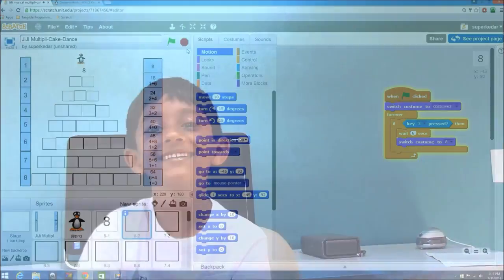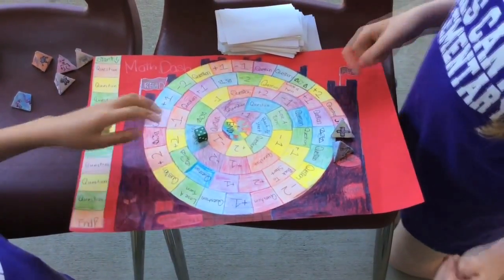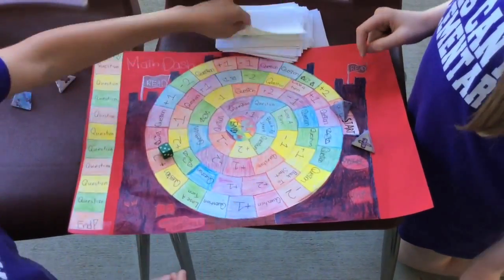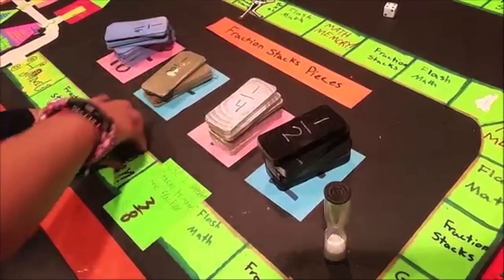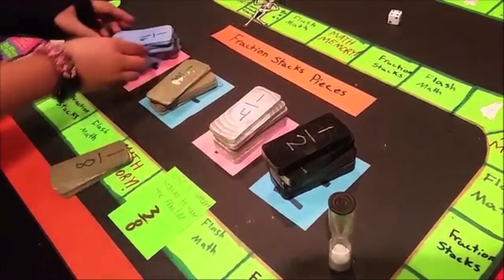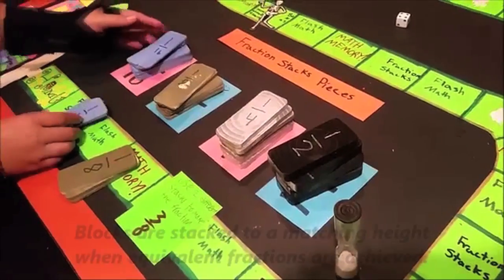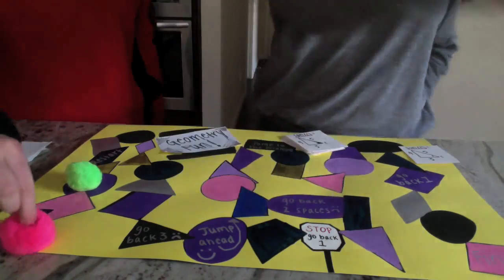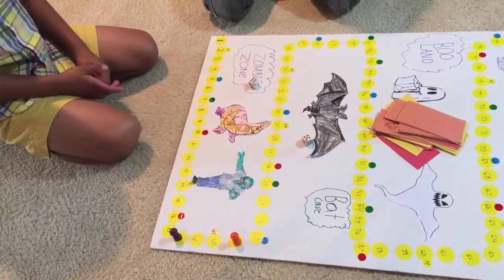2015 K-12 Game-a-thon Challenge - Congratulations!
Students from across the country participated in the K-12 Game-a-thon Challenge, designing their own math games featuring creative and unusual solutions to mathematical problems. Teams of one or more students, along with a teacher or parent in a coordinator role, invented card games, board games, apps and outdoor games to address a mathematical topic ranging from counting to irrational numbers to measurement to modeling.

Thank you to everyone for participating and sharing your creative games!